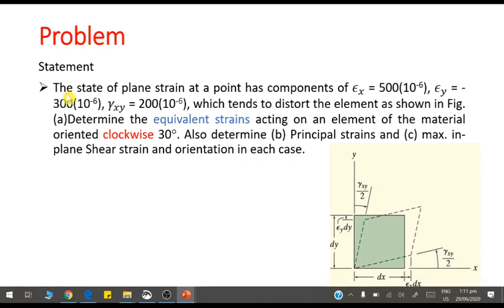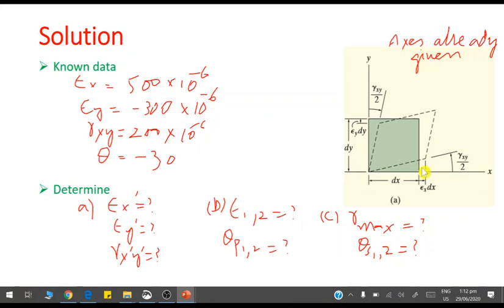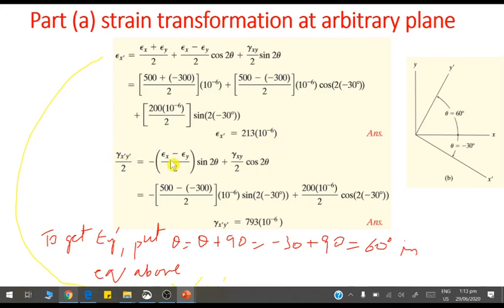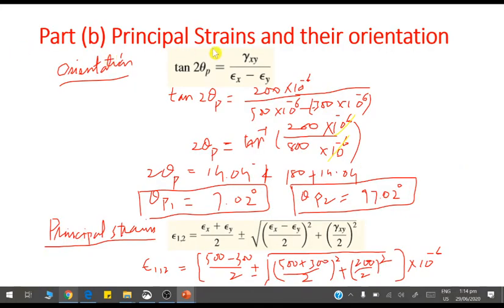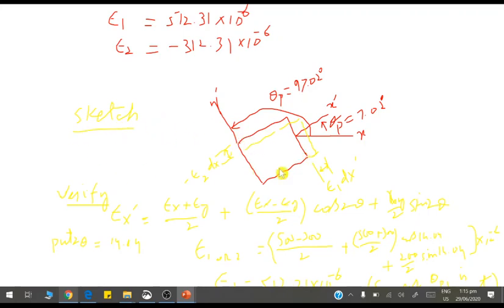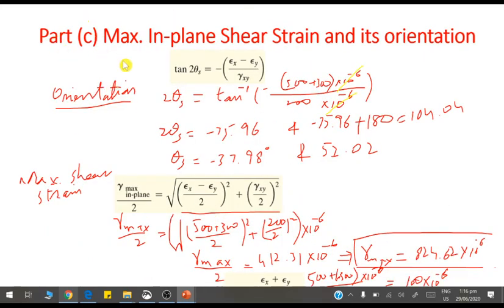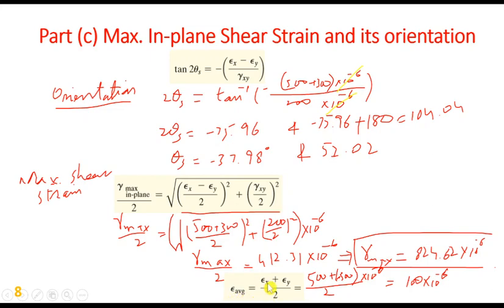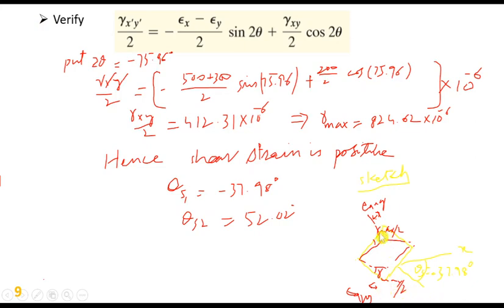MM 2 lec 11 Solved problem for Shear Strain Transformations & Principal and Maximum Shear Strain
Solved problem for Shear Strain  Transformations & Principal Strains and Maximum In-plane Shear Strain